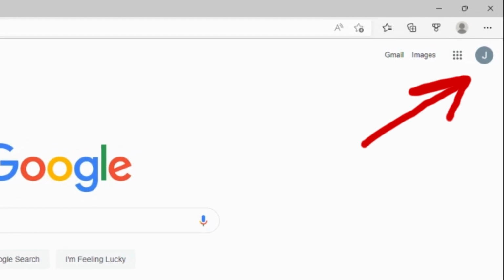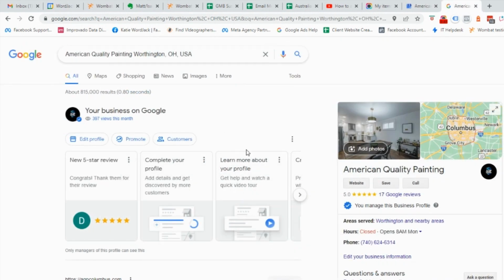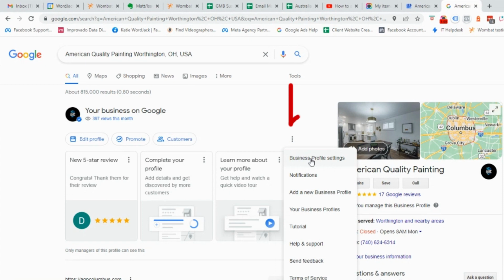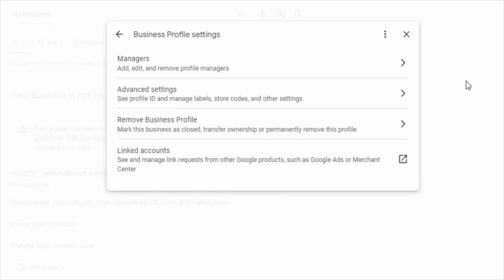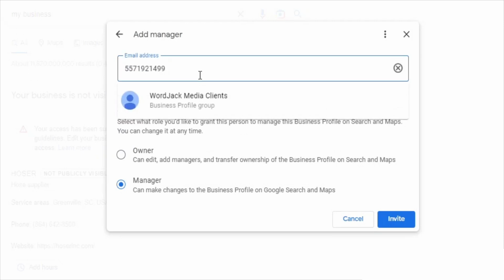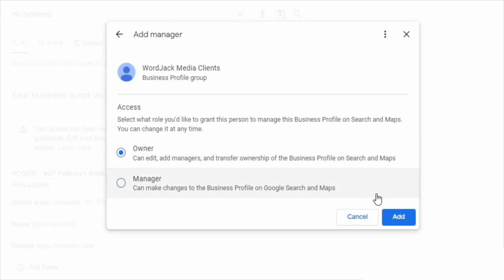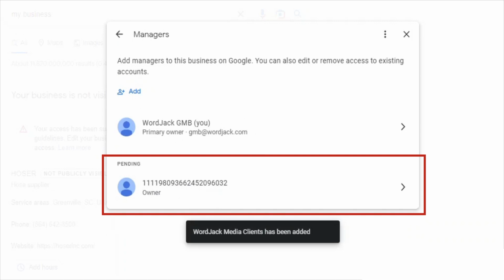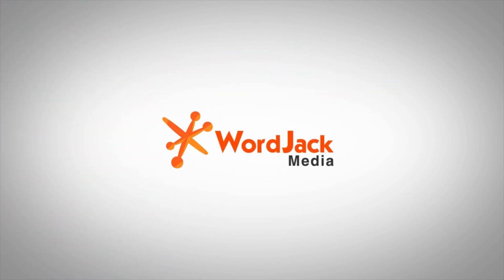Add a manager/owner to your Google Business Profile (GMB) Listing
This video will demonstrate how to give WordJack access to your Google Business Profile (or GMB listing) so we can optimize the listing for you.

To begin with, go to "business dot google dot com" making sure that you're signed in using your Google account that controls your listing.

You might see a different versions of the interface depending on your situation:

If you have multiple business locations, you may see a list of locations like this, in which case, click on the location you want to share

Or you may see a screen that looks like a Google results page, with "your business on google" at the top.

Once you get here, click on these 3 dots, and select "business profile settings", and then "managers". Click on the "add" option.

Your WordJack marketing manager will have provided you with a numeric code to add here  (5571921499), please copy this code and when you are prompted with the agency name, please select it. Then select owner, and click "invite". If you see the agency name on this screen under "pending", you have successfully completed this process.

Finally please notify your WordJack Marketing Manager that you have successfully sent the invitation.

WordJack Media
78 Hume Street
Collingwood, ON L9Y 1V4